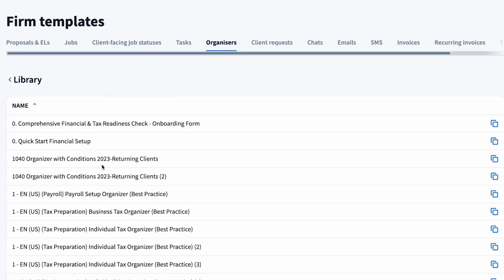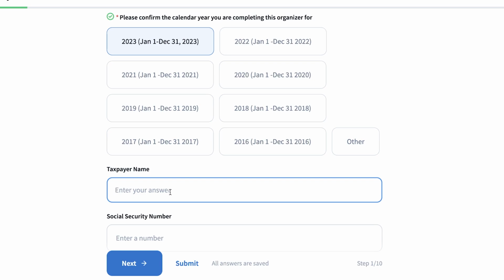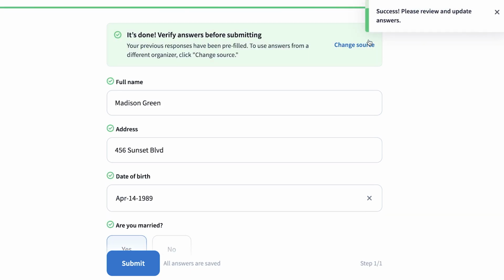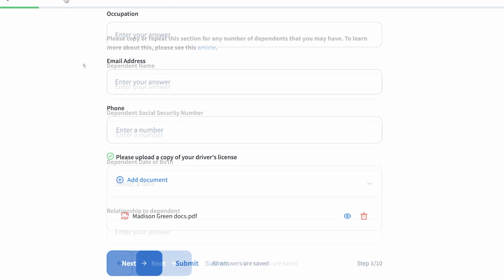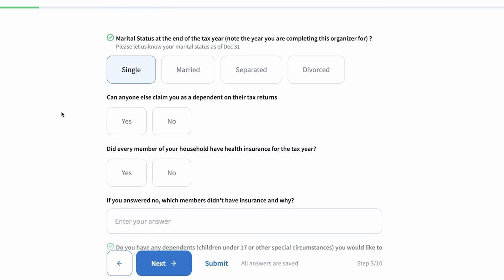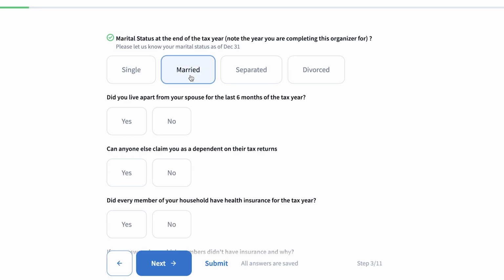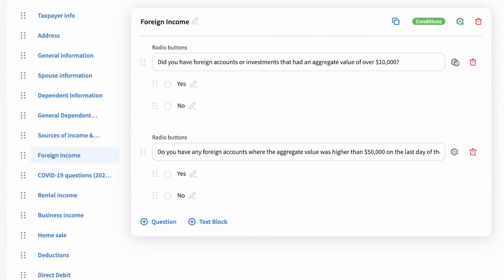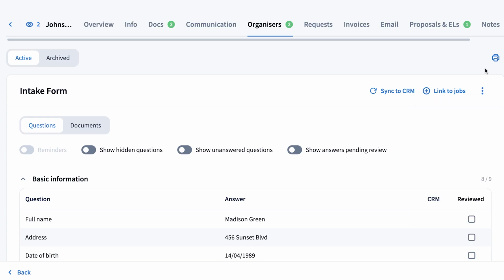TaxDome Academy – Introduction to organizers